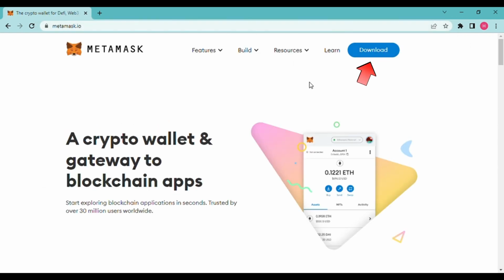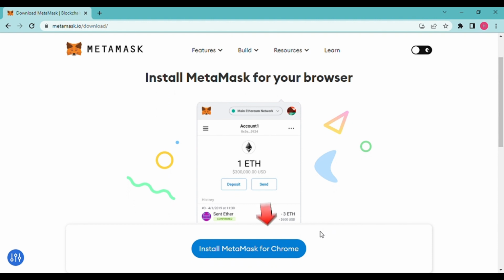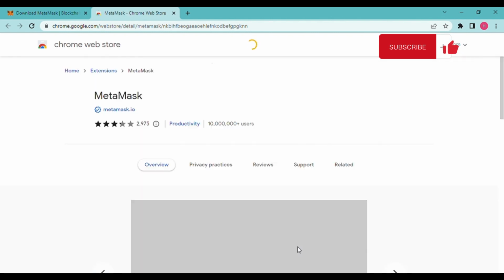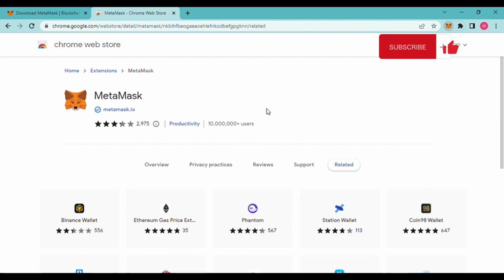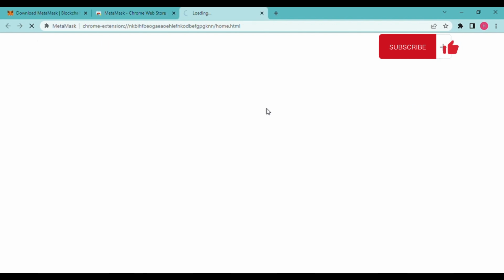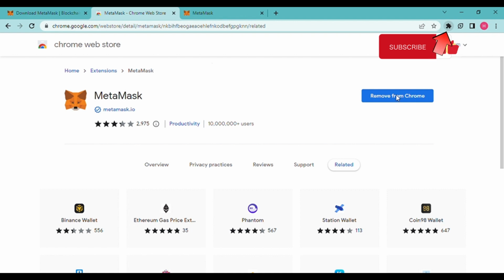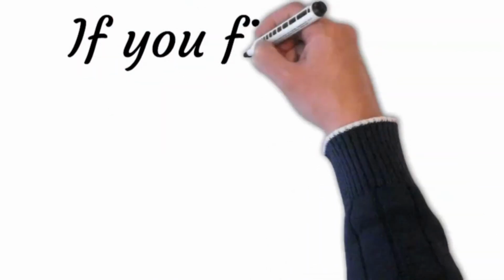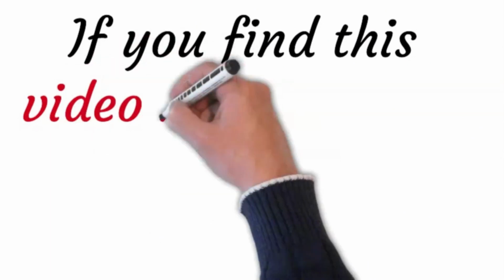How To Set Up MetaMask Extension On Chrome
In this video, we're going to show you how to set up Metamask extension on Chrome and how to install it on a laptop or pc. Metamask is a new and revolutionary cryptocurrency wallet that allows you to secure, own, and use your own blockchain assets.

Metamask is a powerful tool that allows you to hold and use your own cryptocurrencies, without having to trust a third party. If you're interested in cryptocurrency and want to learn more about Metamask, this video is for you!